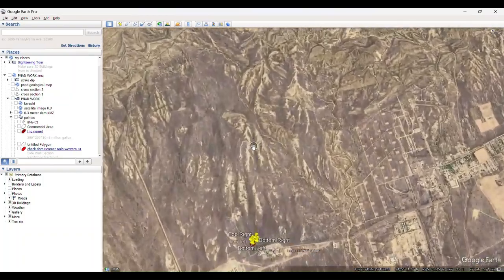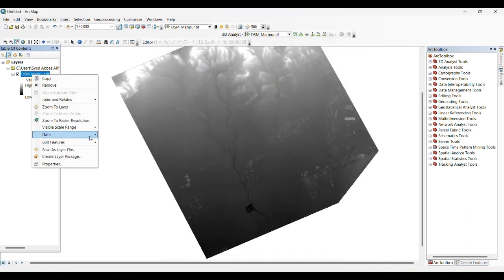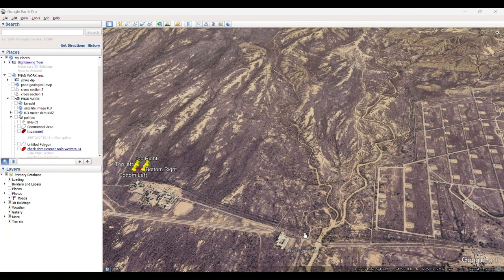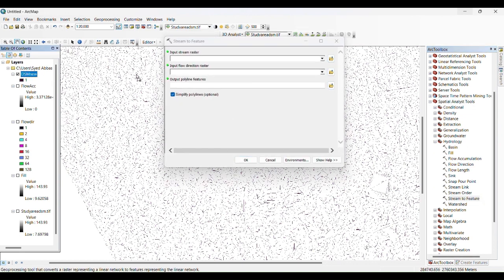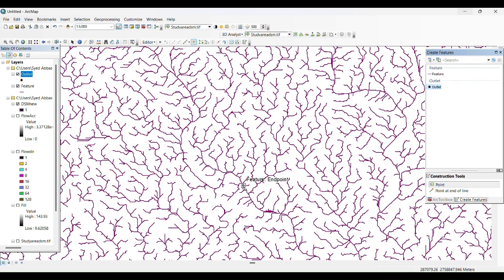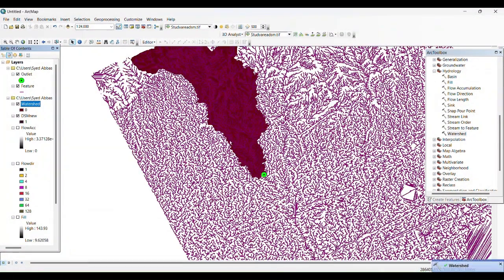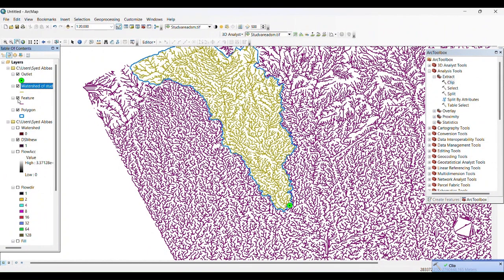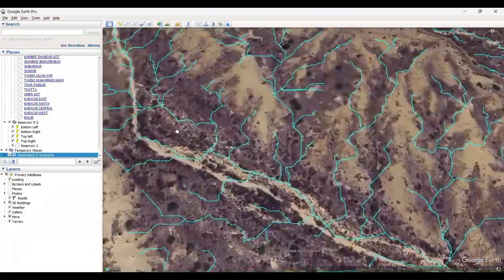Watershed Delineation using DEM file Via ARC G i S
Watershed delineation using DEM(Digital Elevation Model) file via ARC GIS